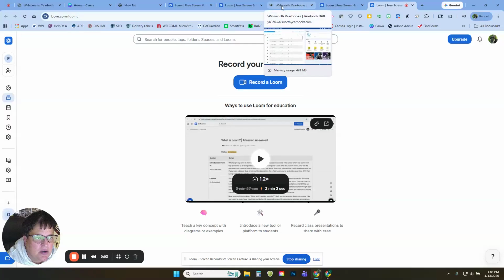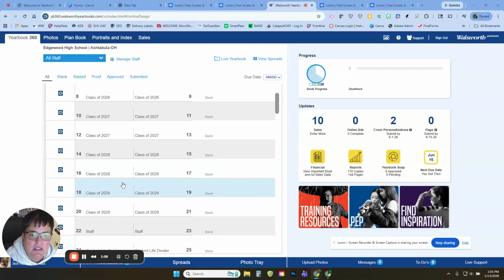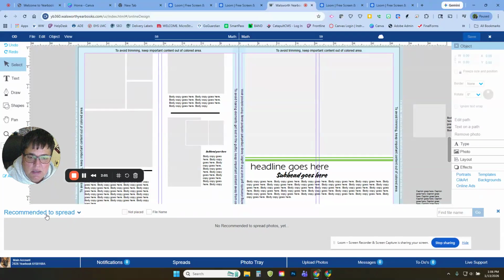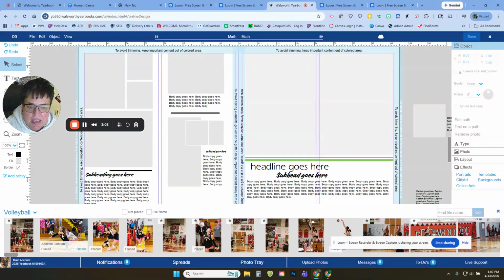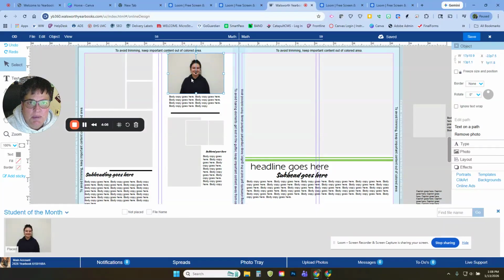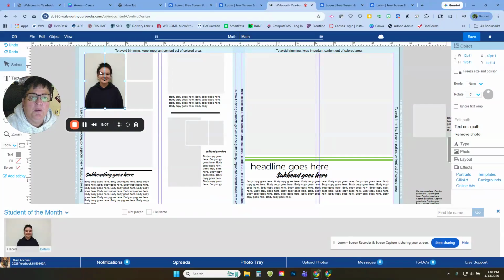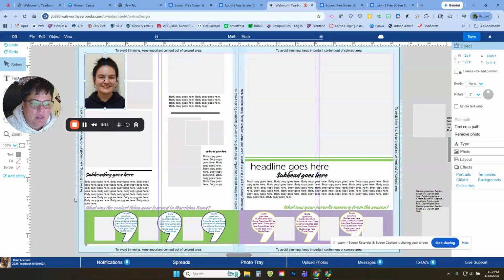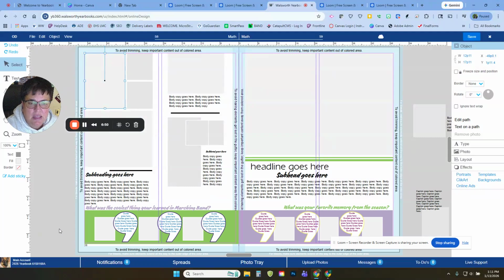How to Use Photo Tray and Place Photos on a Layout in Walsworth 📸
Once photos are uploaded into Walsworth, you will need to find them and place them on your layout. This video explains how to use the photo tray and move the photo from the tray to the layout.